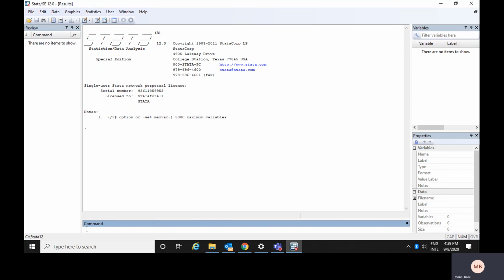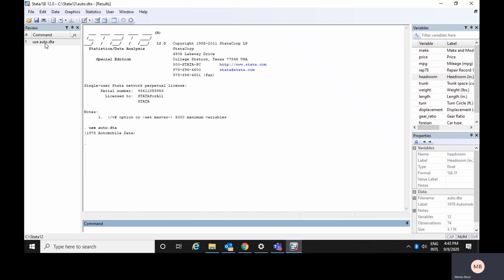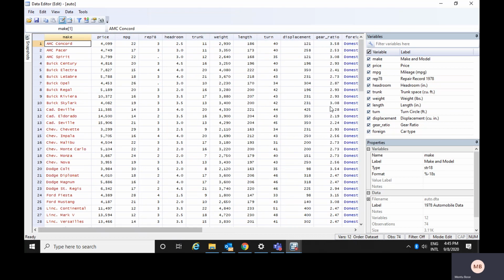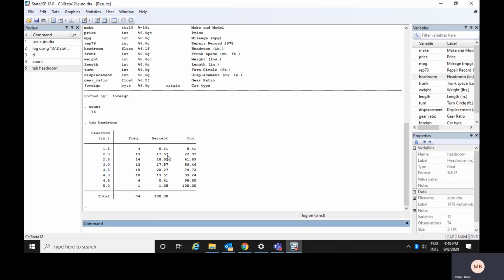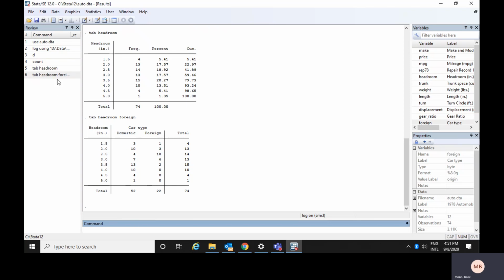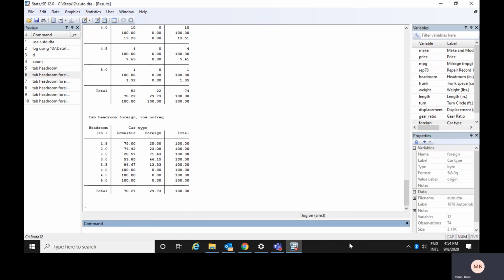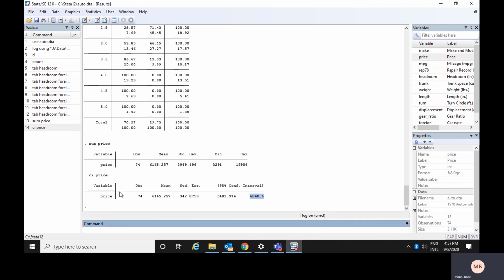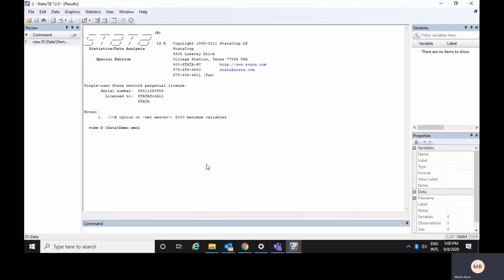STATA Basic Commands for Beginners: Part 1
The video would help the beginners to start writing basic STATA commands to analyze data for various descriptive statistics & data reporting statistics.